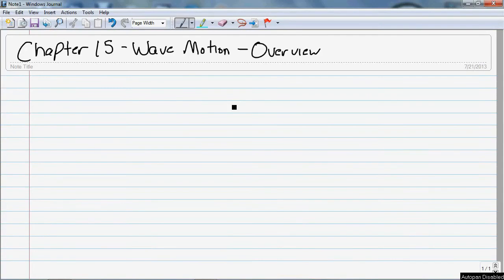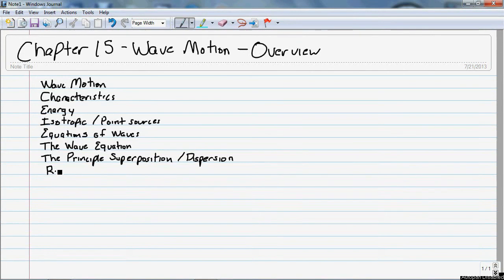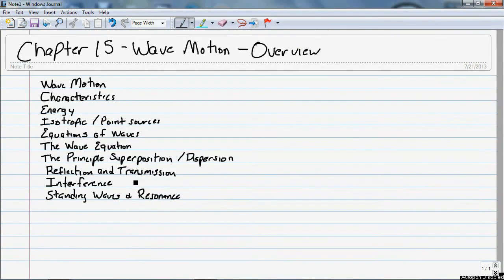0400 Chapter 15 Wave Motion Overview